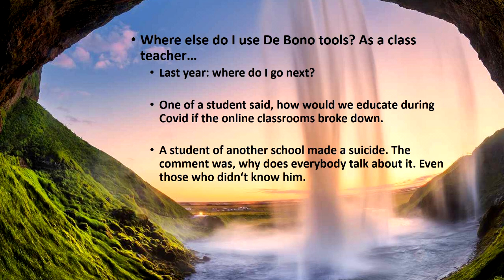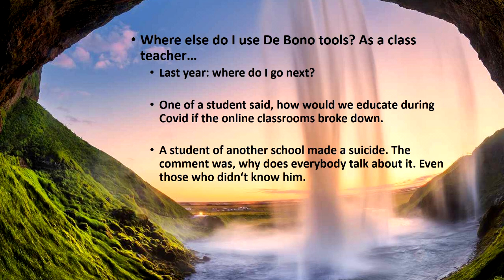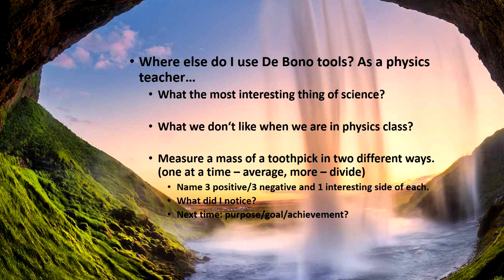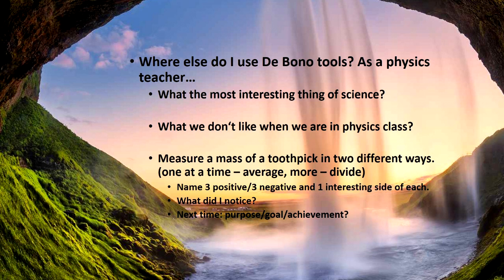Maša Kukec deli izkušnje s CoRT-om (in English, part 2)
Maša Kukec is a teacher of Science in Ljubljana Grammar and Vocational School. Here, she is giving examples of using CoRT tools in her projects.

CoRT (Cognitive Research Trust) je program za poučevanje razmišljanja kot spretnosti, ki ga je razvil dr. Edward de Bono (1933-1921), zdravnik in psiholog, vodilna svetovna avtoriteta na področju konstruktivnega, konceptualnega razmišljanja.
Poznan je kot oče lateralnega razmišljanja (kreativno razmišljanje izven ustaljenih vzorcev oz. 'out of the box) in paralelnega razmišljanja (najbolj slavna je njegova metoda za več sodelovanje in učinkovitosti: Šest klobukov razmišljanja).

Učiteljem predlagamo, da se naučijo programa vsaj za prvi dve leto: CoRT 1 (Širina) in CoRT 4 (Kreativnost) ter ga izvajajo z učenci vsaj enkrat na teden kot ločen predmet. Rezultati bodo vidni že po nekaj srečanjih: več fokusa, več strukture, več idej, več zavzetosti, pa tudi boljše ocene in več veselja do učenja.

Nastja Mulej je edina licencirana Master trenerka de Bonovih metod razmišljanja (učiteljica učiteljev) v jugo-vzhodni Evropi, ena od 26-ih na svetu:
1. Šest klobukov: za vodenje ljudi, sestankov in projektov,
2. Lateralno razmišljanje, 1. in 2. del: za namerno generiranje svežih idej,
3. Enostavnost: lateralna orodja za optimizacijo postopkov v boju z vsakdanjo zapletenostjo, ena od petih v Evropi in ena od 15-ih na svetu
4. Moč zaznavanja: orodja za poslovno načrtovanje in odločanje,
5. Šest medalj vrednosti: orodja za presojanje in vrednotenje predlogov in idej
6. Thinking by Design – Razmišljanje po načrtu: bolj fokusirano, strukturirano in široko dizajnersko razmišljanje
7. Strateško razmišljanje: da se podrobno razišče (in vzljubi) problem, ter
8. CoRT 1-6: program za poučevanje razmišljanja v šolah  (CoRT 1/širina, 2/organizacija), 3/interakcija,  4/kreativnost, 5/informacije in čustva, 6/akcija).

Tudi urednica in prevajalka (ter založnica) de Bonovih knjig v slovenščino:
1. Šest klobukov razmišljanja, New Moment, 2005, UMNA, 2024,
2. Lateralno razmišljanje, New Moment, 2006; UMNA, 2020,
3. gradivo za CoRT 1-6, interno, 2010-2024,
4. Naučite svojega otroka razmišljati, Rotis, 2014,
5. Enostavnost v razmišljanju, Rotis, 2014,
6. Priročnik za pozitivno revolucijo, Rotis, 2015,
7. Kako imeti ustvarjalne ideje, UMNA, 2016, 2023,
8. Paralelno razmišljanje, Mladinska knjiga, 2018 (kot recenzentka in avtorica spremne besede),
9. Primer izginotja slona, UMNA, 2020, 2023,
10. Kako imeti čudoviti um, UMNA, 2023,
11. Šest klobukov za šole in družine, UMNA, 2024,
12. Šest medalj vrednosti, UMNA, 2025.

Dobitnica nazivov in priznanj:
- Predavateljica leta (LLA Academia)
- Dober človek dela (revija Naša žena v sodelovanju z Ministrstvom za delo, družino, socialne zadeve in enake možnosti)
- Horus za najboljši družbeno-odgovoren projekt (Inštitut za razvoj družbene odgovornosti)
- Posebno, Zlato in Bronasto priznanje za inovacijo leta (Gospodarska zbornica Slovenije)
- Naj govorka leta - Best of 2025 (The Slovenia)

Poleg svojih izobraževanj z veseljem in upanjem za boljšo družbo snuje in soorganizira tudi:
- konference o kreativnosti (v sodelovanju s Svetovnim tednom in dnevom kreativnosti in inovativnosti),
- predavanja s področja pozitivne psihologije in razvojne miselnosti za platformo Pozitivna psihologija za boljše življenje (v sodelovanju s Skupino Primera)
- seminarje o kreativnem vodenju in konference o kreativnosti (v sodelovanju z GZS od 2014 do 2021).

Je tudi licencirana trenerka Michaelidesovih metod:
- 12 dejavnikov inoviranja (tudi prevajalka istoimenske knjige) ter
- I.D.E.A.S. za kreativno soočanje z izzivi.

Delala z(a) več kot 150 podjetij in več kot 100 vzgojno-izobraževalnih zavodov, predavala na več kot 120 strokovnih in znanstvenih konferencah doma in v tujini, za razmišljanje navdušila na tisoče ljudi.